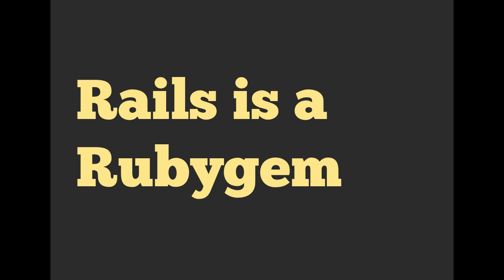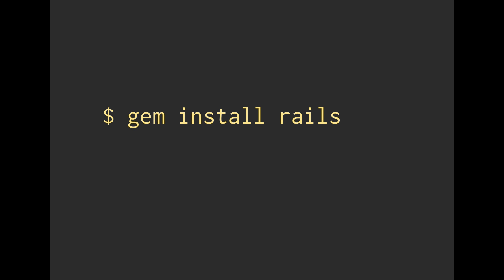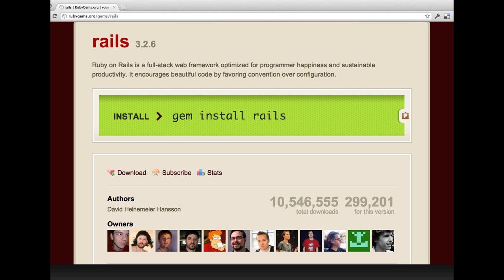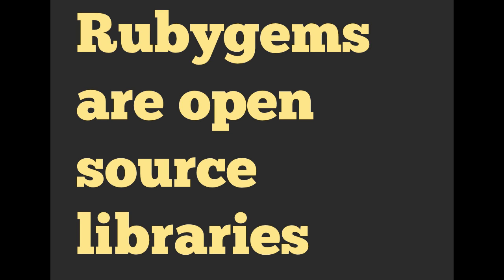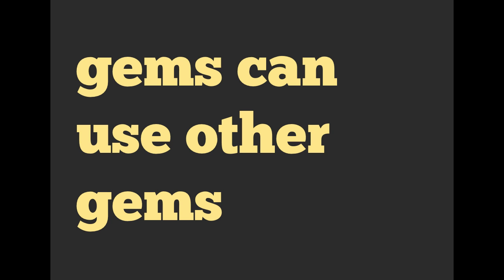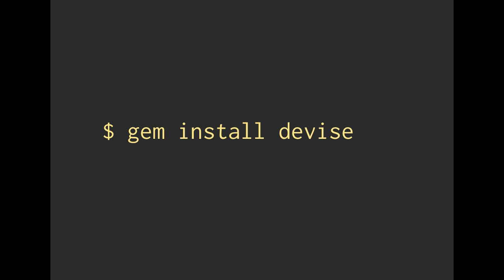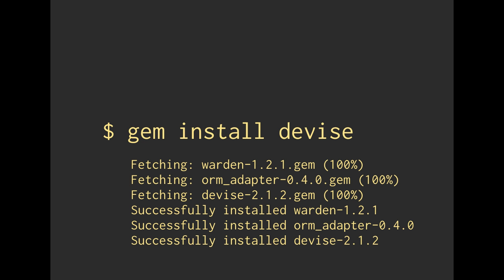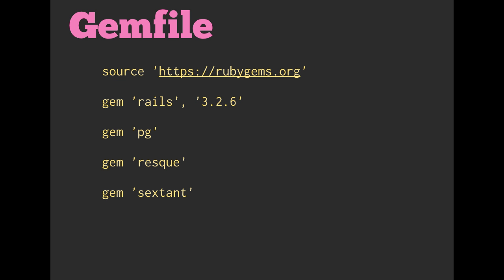Rubygems and Bundler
Rails is a rubygem, but what is a rubygem? We'll cover that in this video as well as exactly what bundler does, and why we should always keep the Gemfile and Gemfile.lock in our source control.